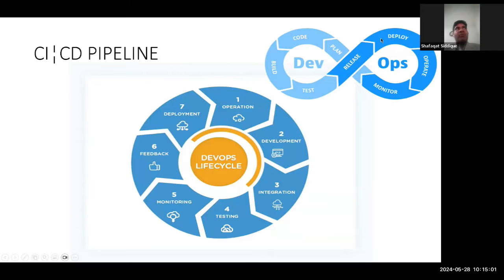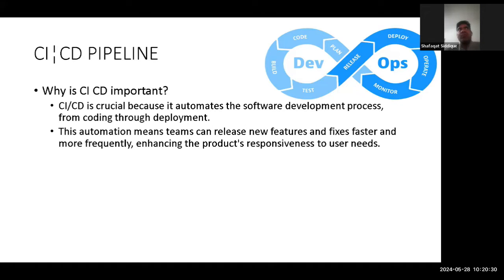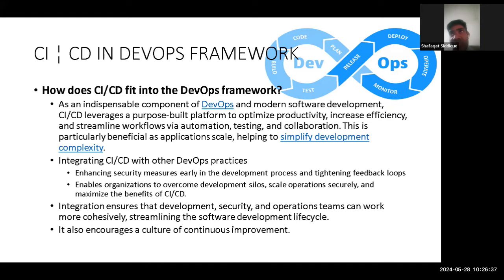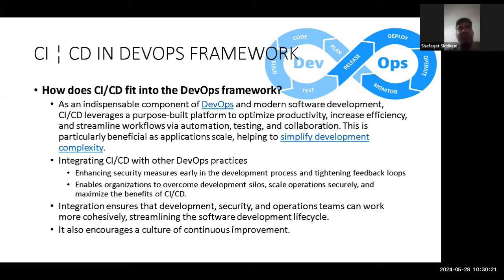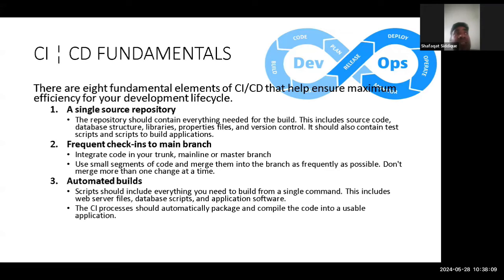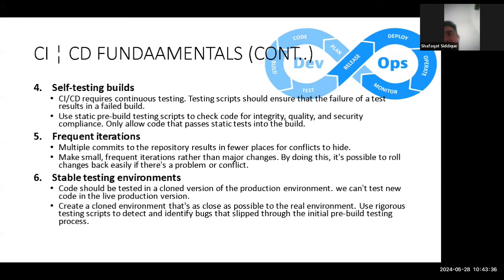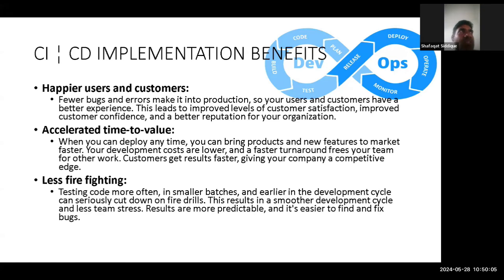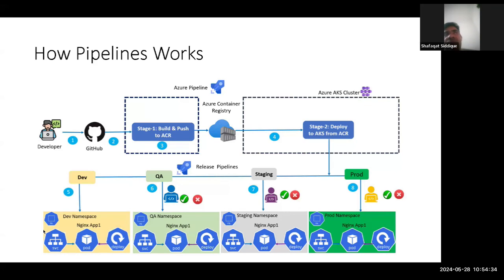Continuous Integration & Deployment: The Backbone of DevOps Success by Shafaqat S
Join us for an enlightening session with Shafaqat S as we dive into "Continuous Integration & Deployment: The Backbone of DevOps Success." Discover how CI/CD practices streamline software development, enhance collaboration, and ensure rapid, reliable delivery. Whether you're a developer, IT professional, or tech enthusiast, this video will provide valuable insights into the critical role CI/CD plays in achieving DevOps excellence.